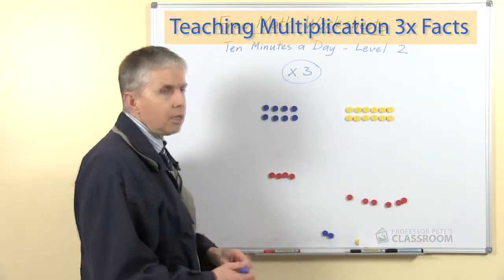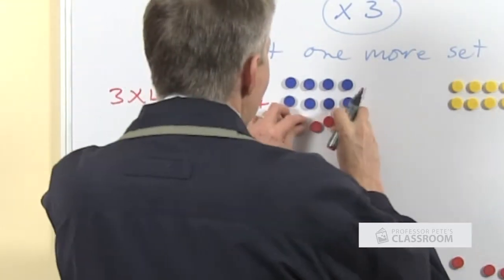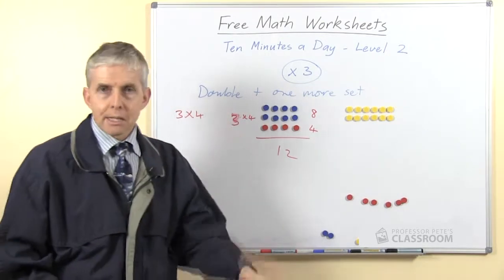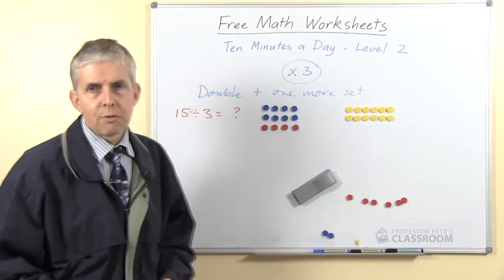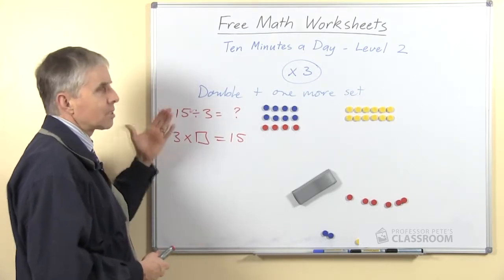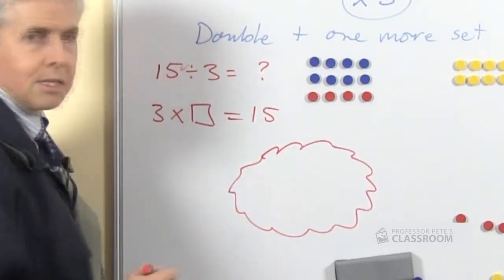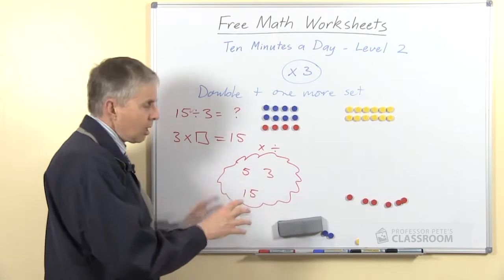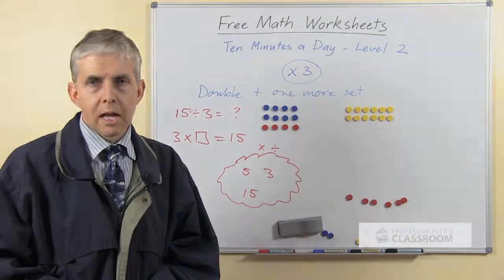Teach Three Times (3x) Multiplication Tables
Three times multiplication facts can be learned using a "double plus one more set" thinking strategy.

For example: 3 x 6: think of the double (2 x 6 = 12), then add an extra 6 (12 + 6 = 18).

The objective is for the child to recall times tables or number facts instantly; thinking strategies like this are used while the child is learning the facts, until they have committed them to memory.